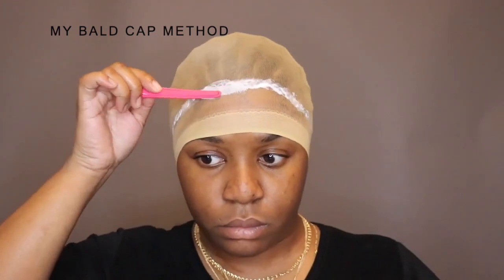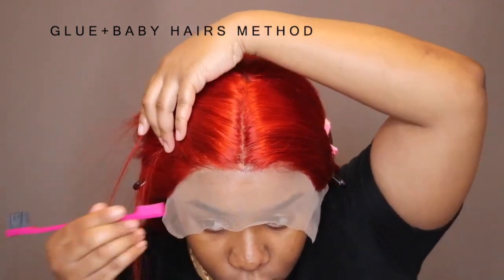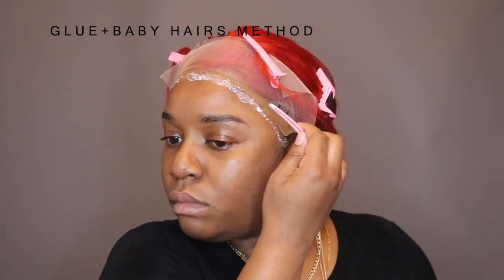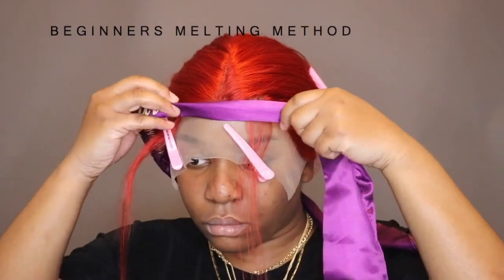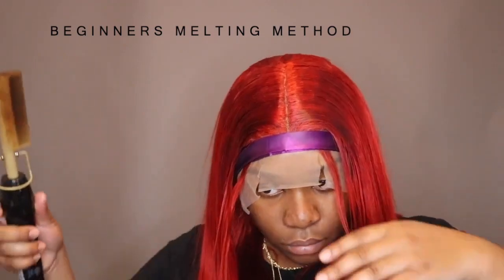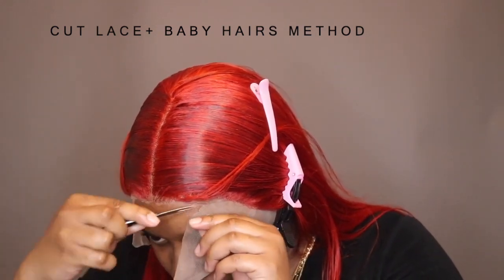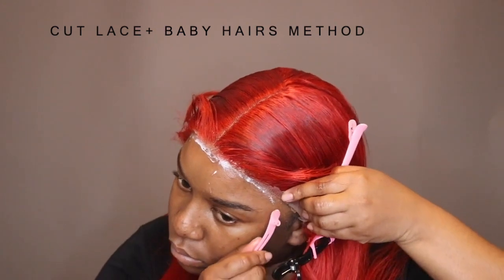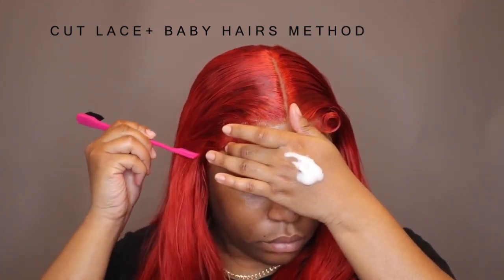CHERRY RED WIG easy T PART WIG INSTALL FAST AND EASY WIG INSTAL